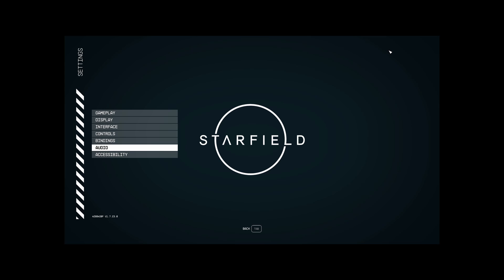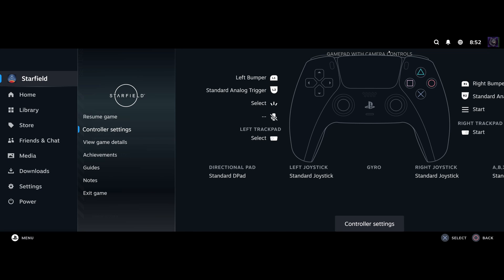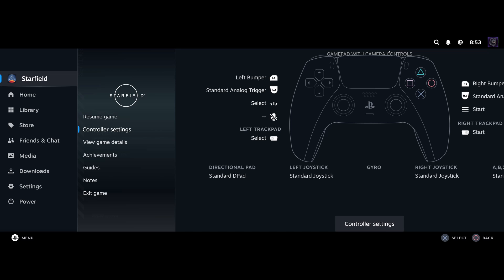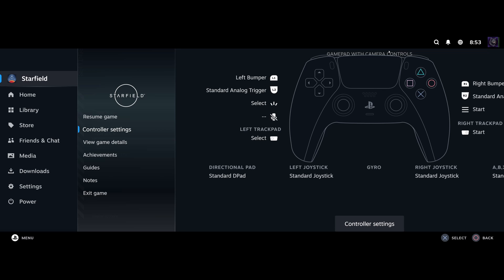How to Fix Controller Not Working Starfield (New Method)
following all the other turtorial methods did not work for me, please update the fix in the comments for others please!